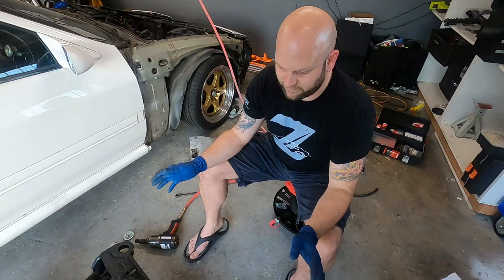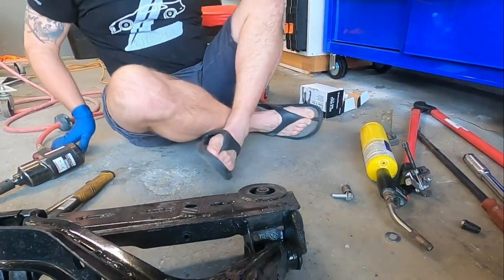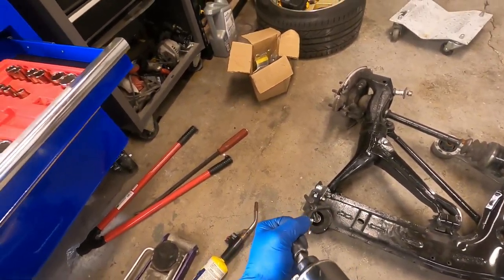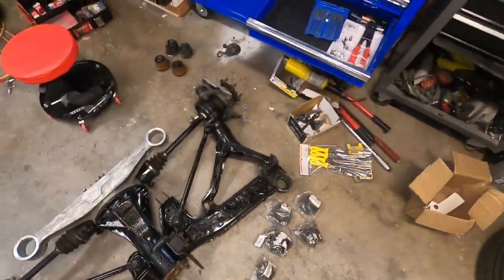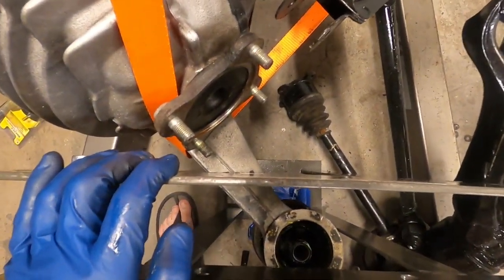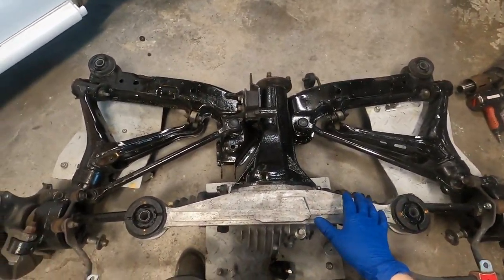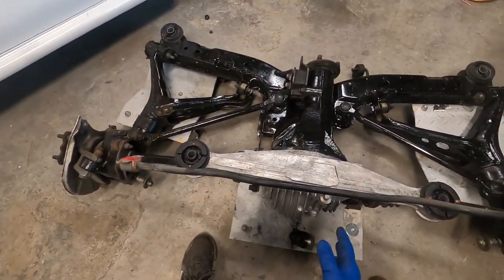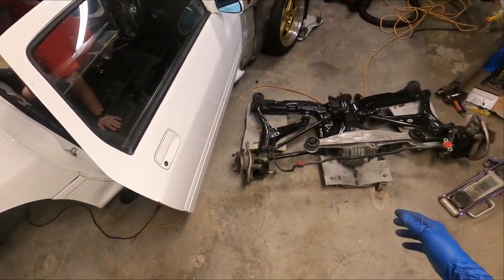Subframe swap New Mazda speed Bushings FC3s RX7 Pinion Snubber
Subframe swap New Mazda speed Bushings FC3s RX7 Pinion Snub